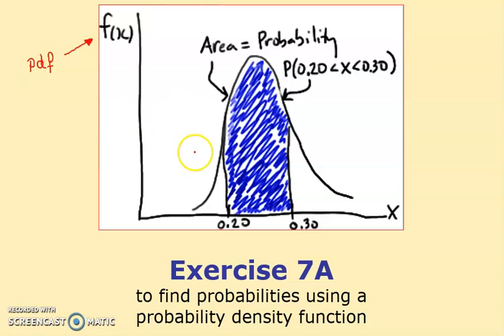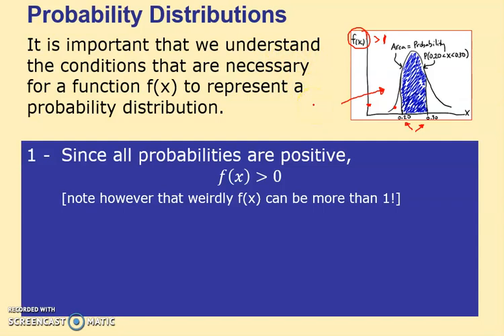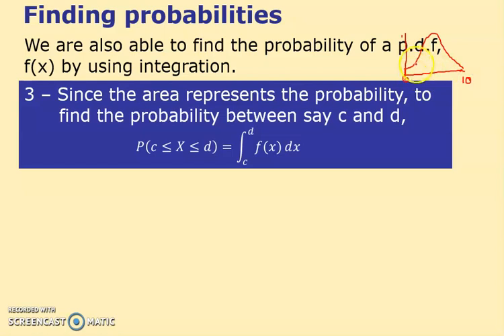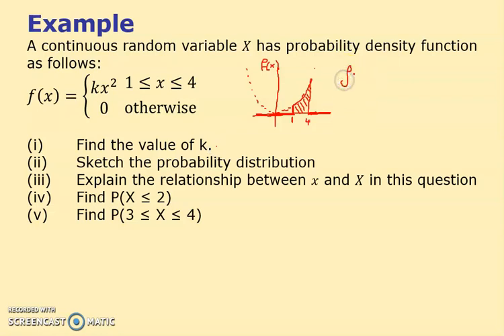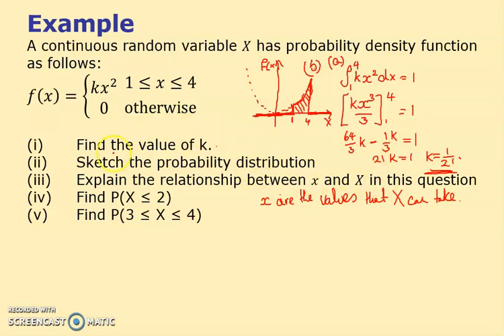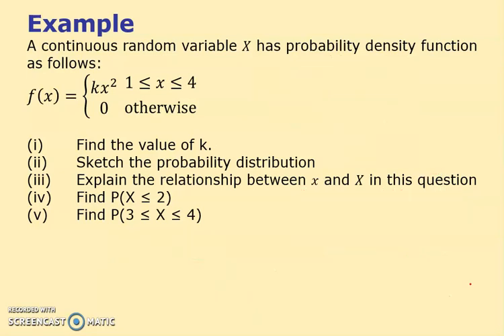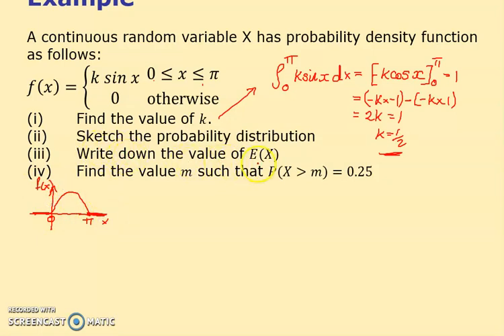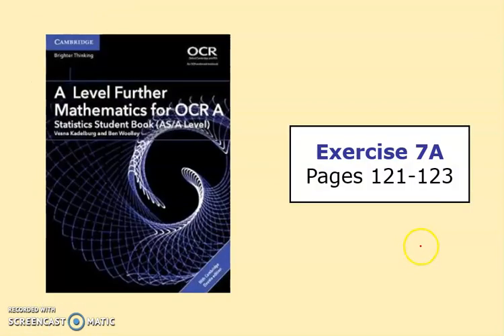Ex 7A - PDFs and Continuous Random Variables - Y12/Y13 A Level Further Maths (Statistics)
A first look at continuous random variables and pdfs